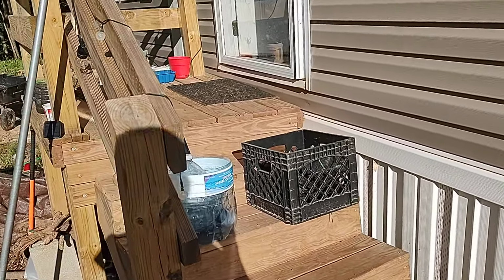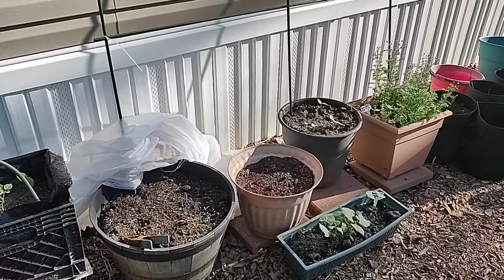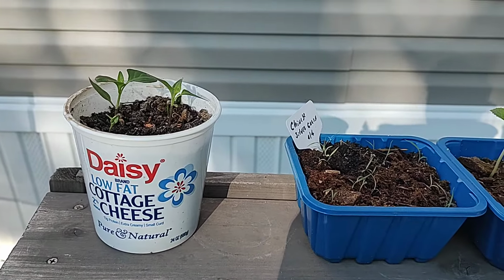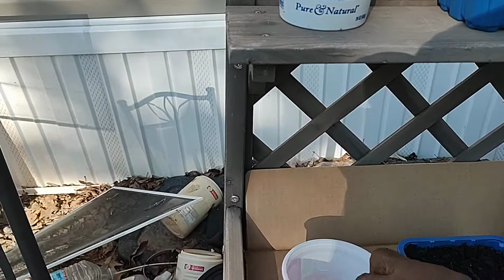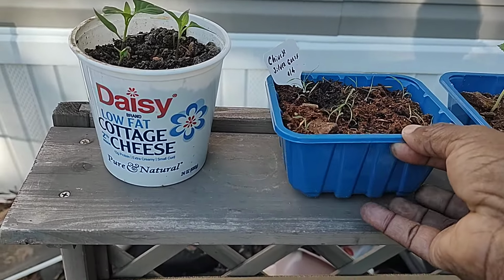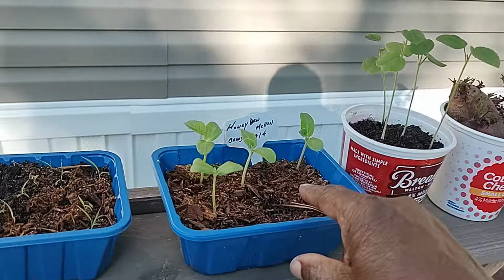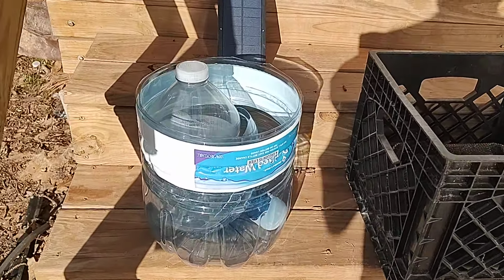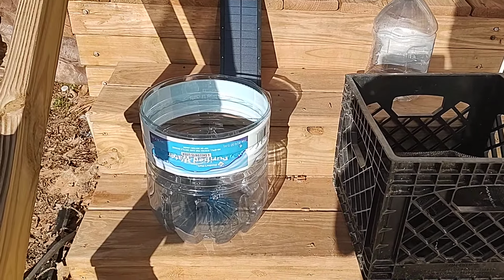Gardening on a Budget - Container Up cycle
You don't need a large garden or expensive pots to grow vegetables. What will I grow next? seeds planting greenbeans plants gardening carrots tomatoes flowers The Frugal Gardener's online gardening products store.